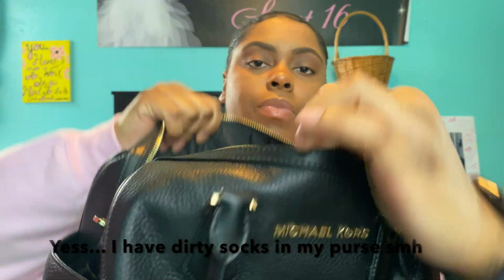Whats In My Purse?! 2020 |LifeAsAmira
Wanna know what I keep in my purse? Watch this video
purse: Michael Kors
Binge on LIFEasAMIRA
xoxo